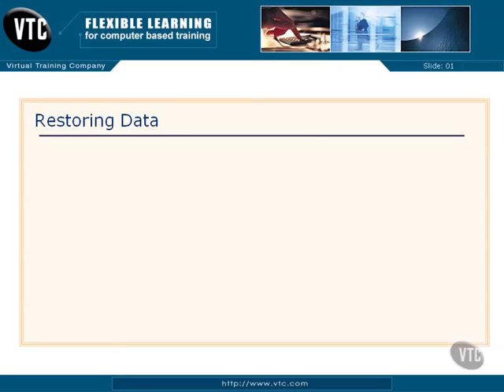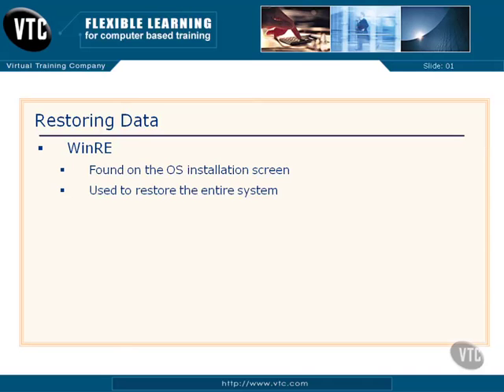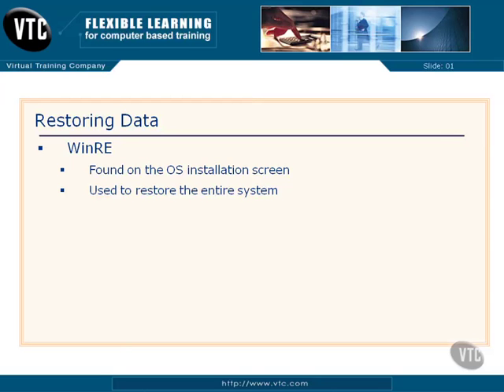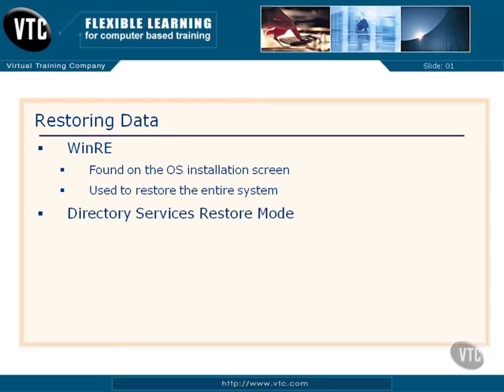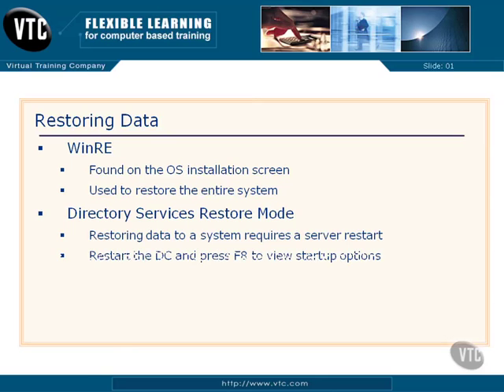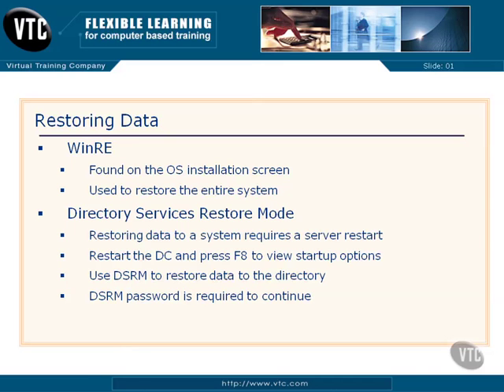07 05. Restoring Data